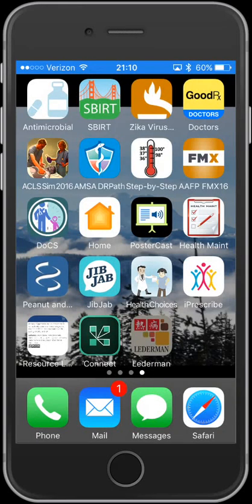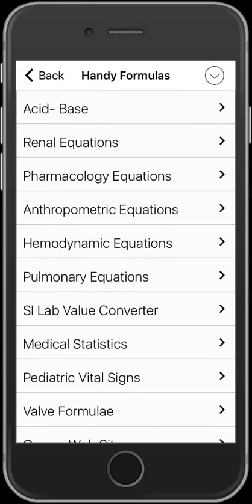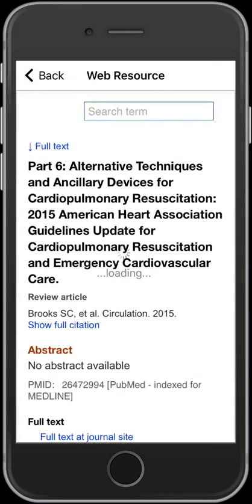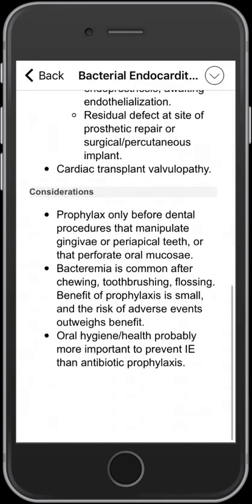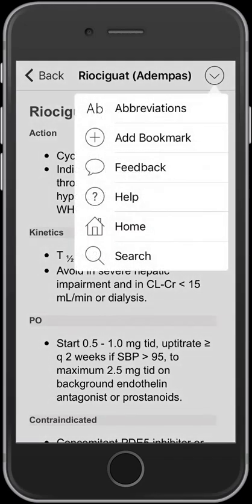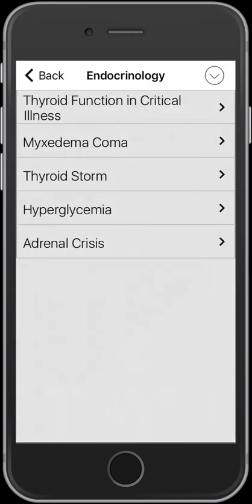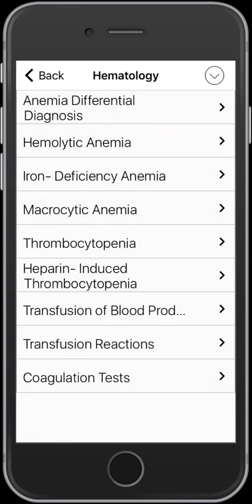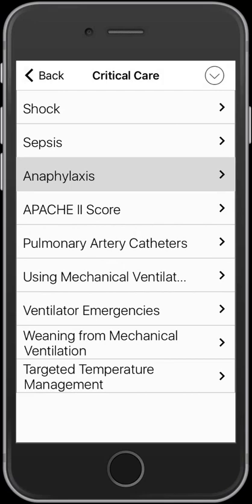Review of Lederman's Internal Medicine medical app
Review of Lederman's Internal Medicine app by Dr. Douglas Maurer This is a great medical app for physicians trained in Internal Medicine. The app covers a wide variety of subspecialty topics as well, such as Infectious Disease, Cardiology, and much more.